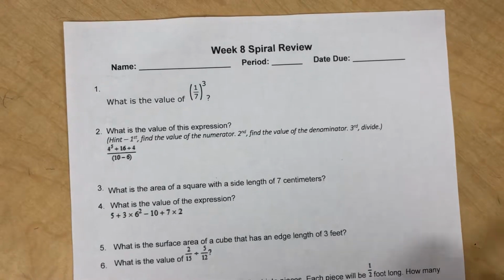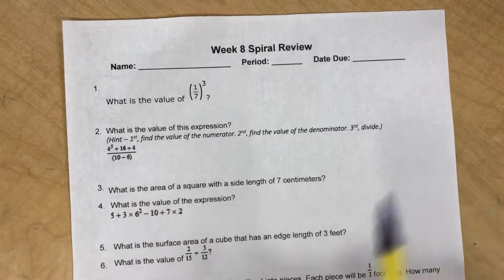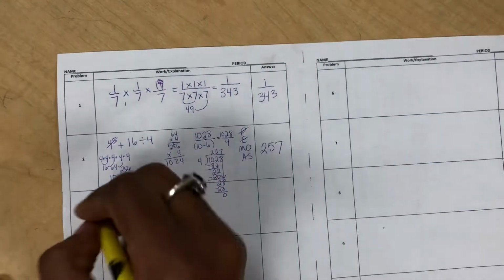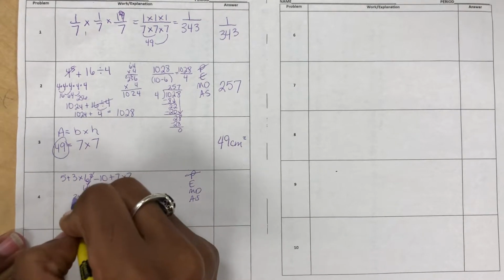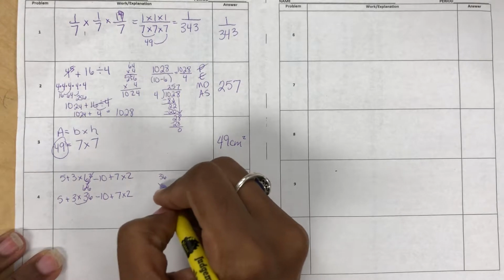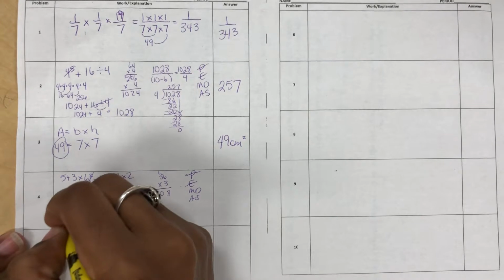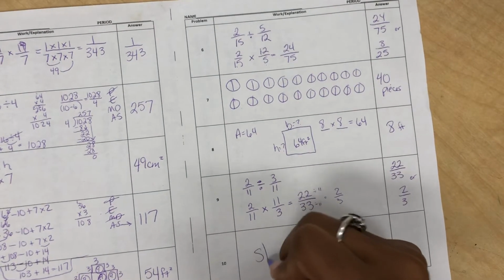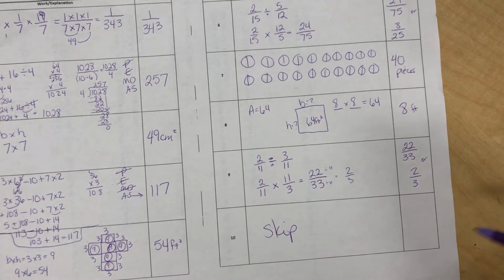Week 8 Spiral Review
Answers to week 8 review